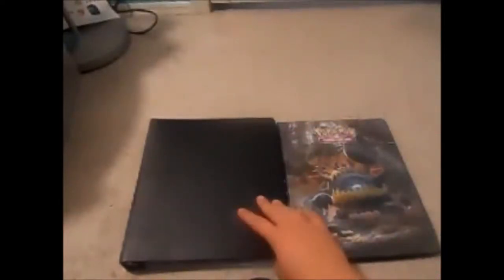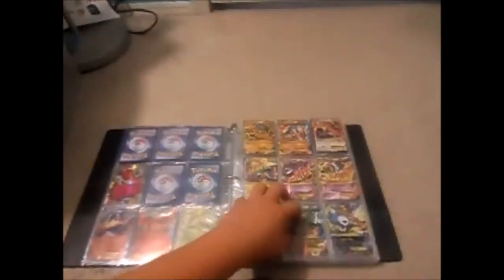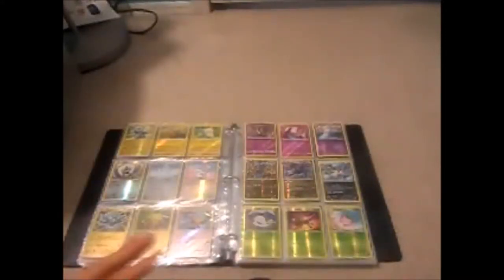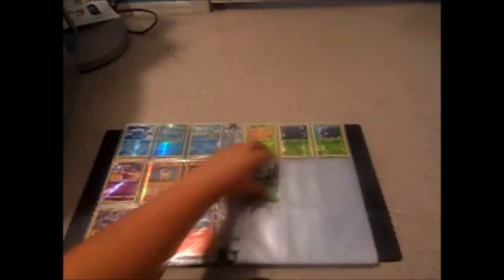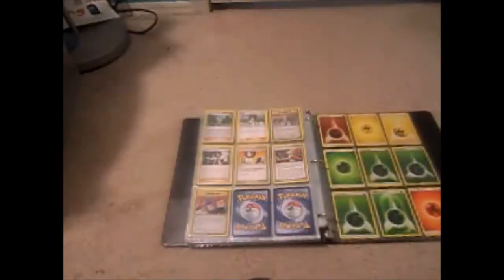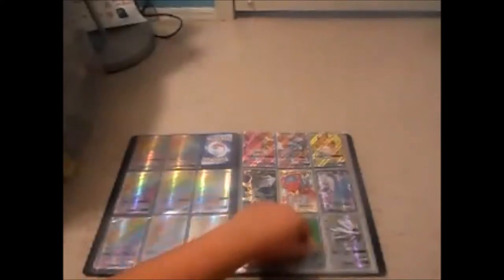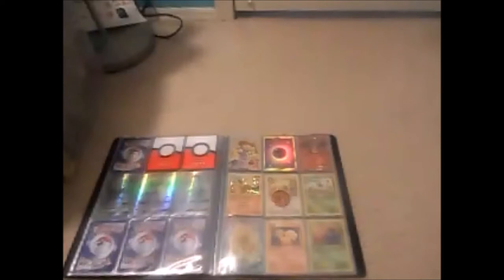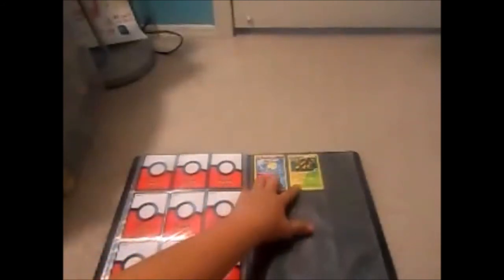My Pokemon Binders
Please do not say anything mean about me having (what I think to be) fake cards.